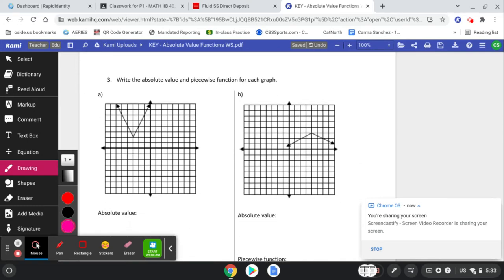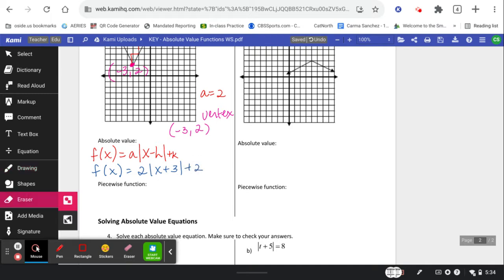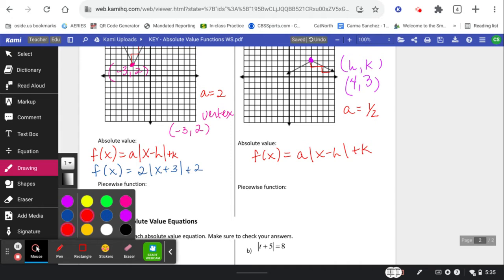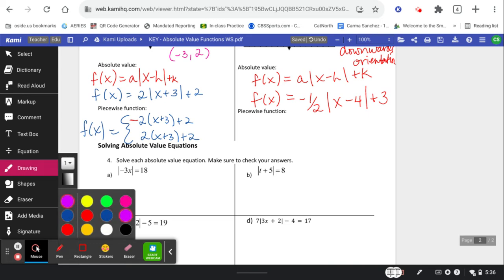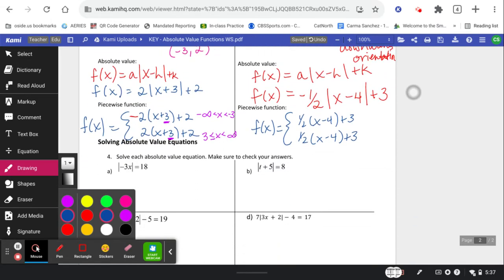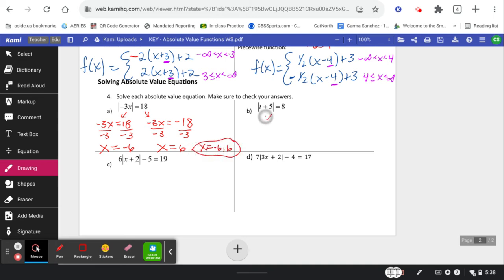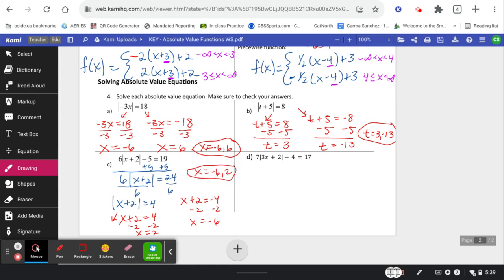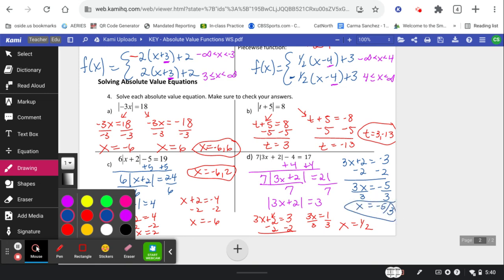M2 Absolute Value Functions Practice WS Part 2